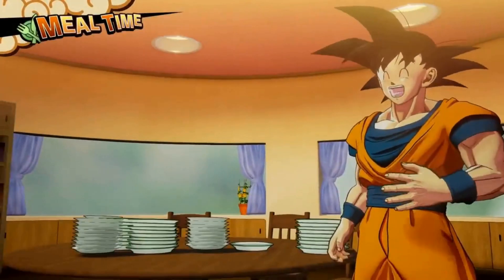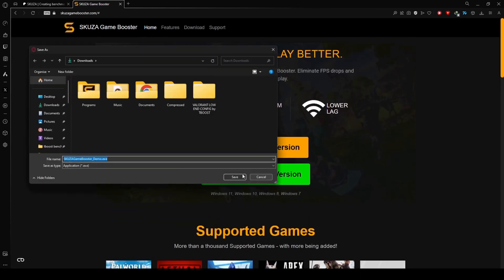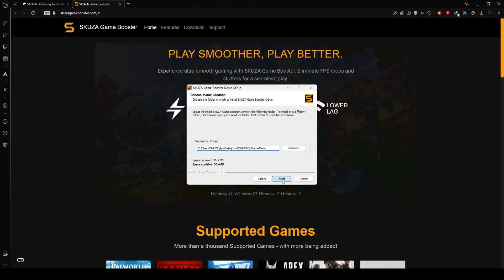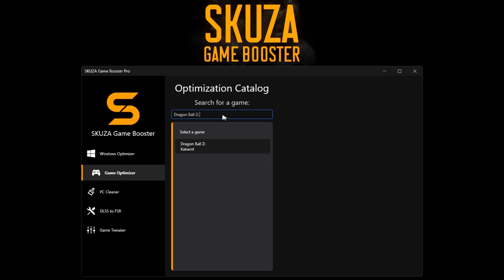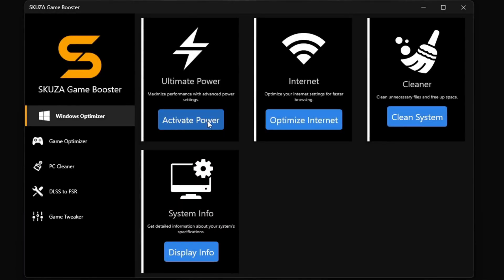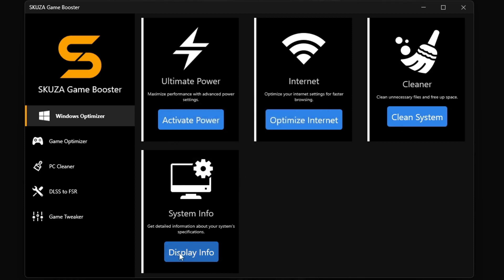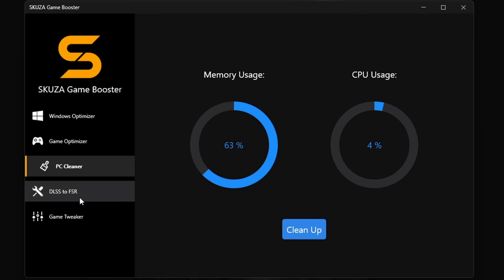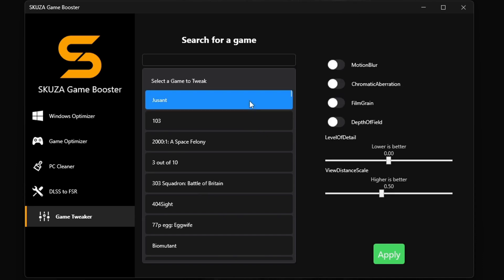Dragon Ball Z: Kakarot FPS Boost for Low End PCs! NO FPS Drops, Lag Fix and Stutter Fix 2024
Dragon Ball Z: Kakarot: Boost FPS & Reduce FPS Drops, Lag & Stutters FOR LOW-END PCs

If you are having Dragon Ball Z: Kakarot lag issues or low FPS On Low End PCs, this guide will help fix all fps drops and performance issues.